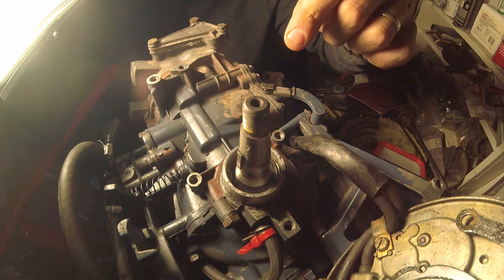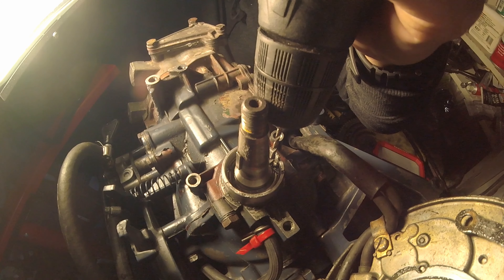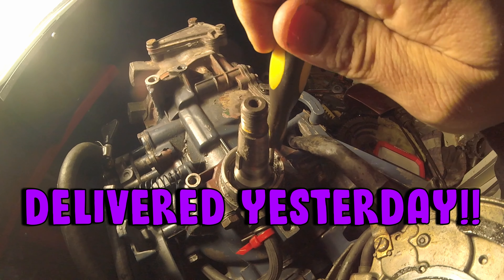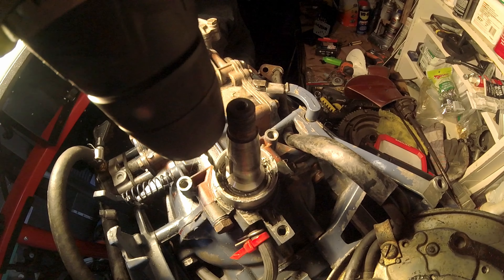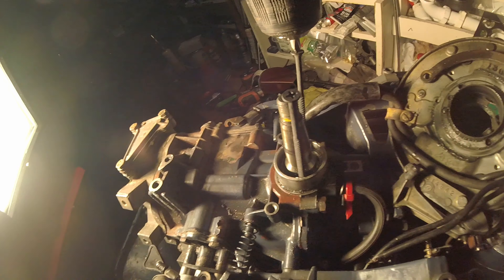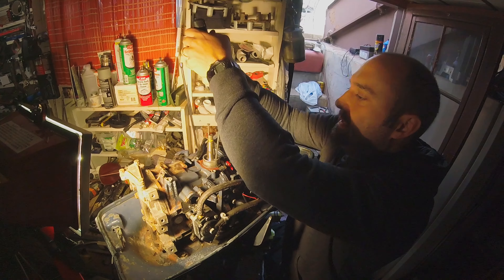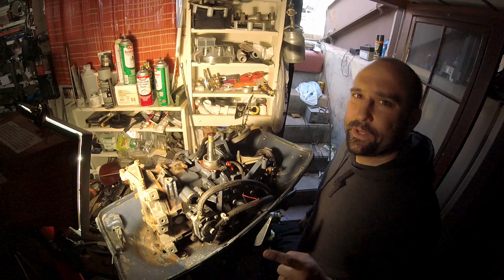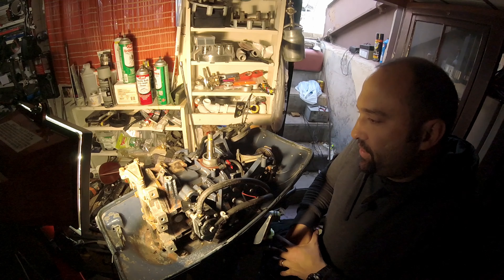How to take out Upper Crank Shaft Seal on a 1970 25hp Outboard. IS YOUTUBE AS FAKE AS HOLLYWOOD?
Showing a real life example of the trial and tribulations of working on stuff when you are me!

Wondering if Youtube is as fake as Hollywood? Is it as easy as these guys make it out to be?

Trying out my new editing software to upload better quality videos

Using my Go Pro Hero Session

I know i know!! THE QUALITY STILL SUCKS!! Im working on it! More research is coming in and i THINK i can fix it!!!

We work on boat motors, cars, trucks, and anything else i can find for CHEAP!!

Leave a comment I respond to EVERY ONE!!

If you have a suggestion for a repair on any of my current projects... let me know!! I will be performing work that you all put in the comments!! so LET THEM FLY

Also have advice on Keto, Intermittent fasting and self help topics!!